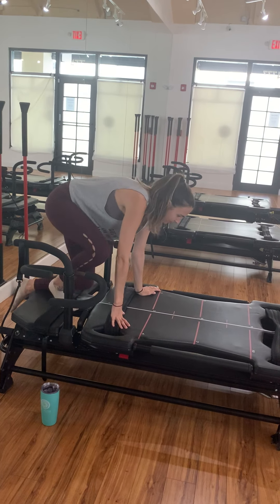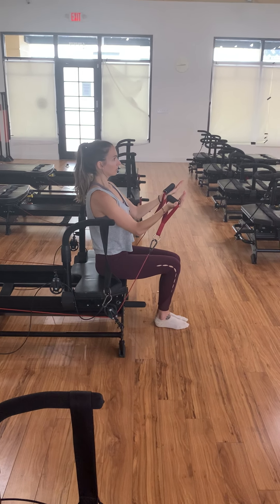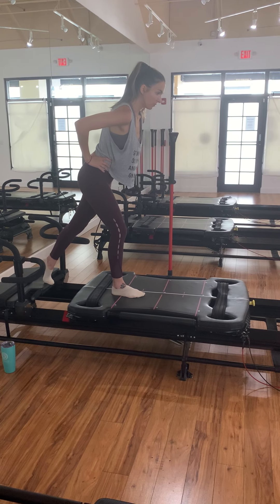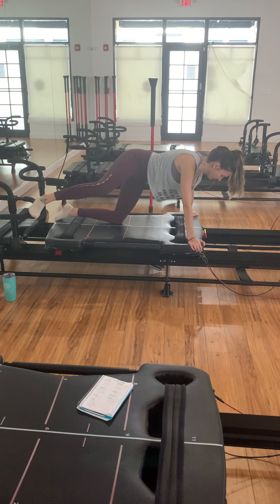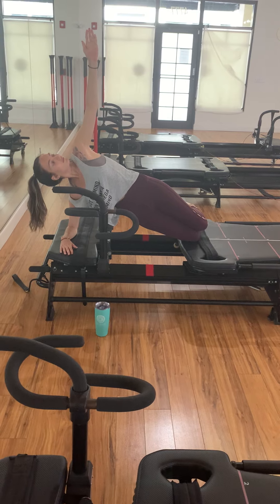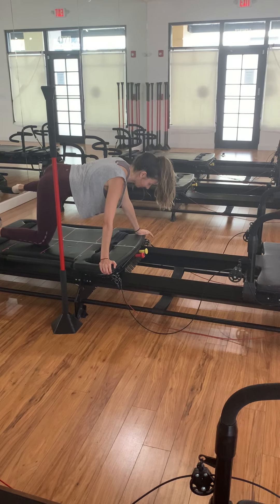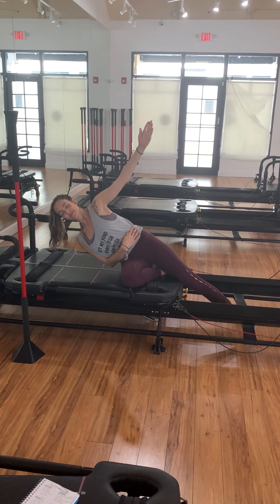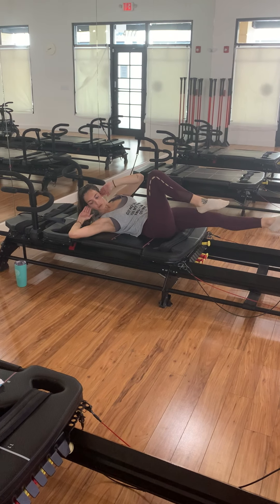Evolution Class 4/8/2020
Evolution class taught by Bethany and demonstrated by Amanda!

Our Evolution classes are a bridge between our more basic Fundamentals and our signature Classic classes.  Exercises in Evolution are done on all angles of the megaformer but both modifications (to make a movement easier) and variations (to make a movement more challenging) are always offered.